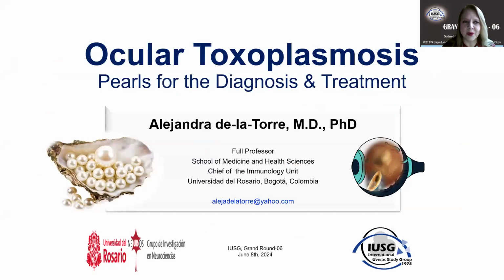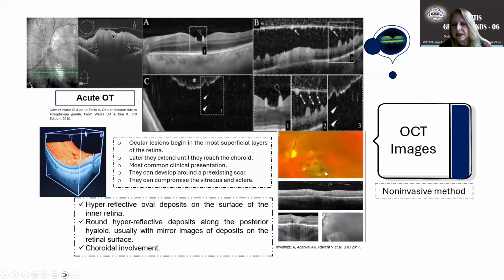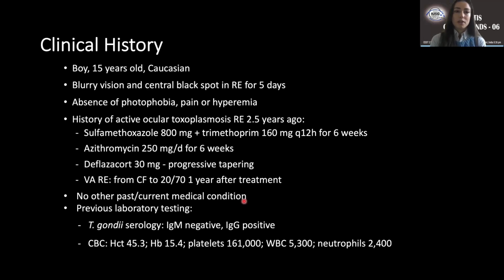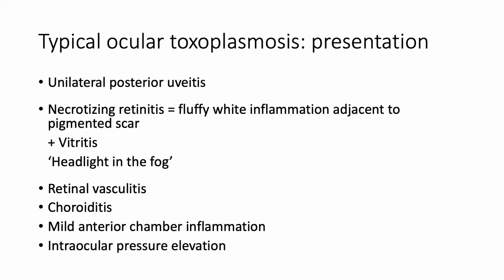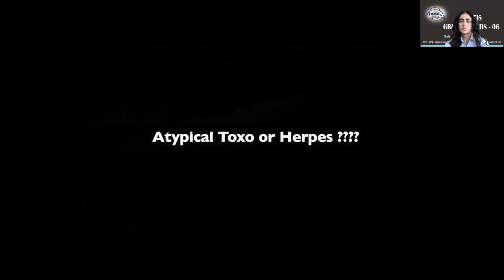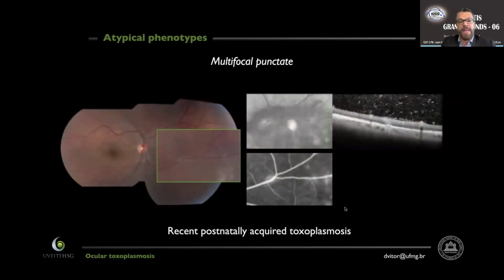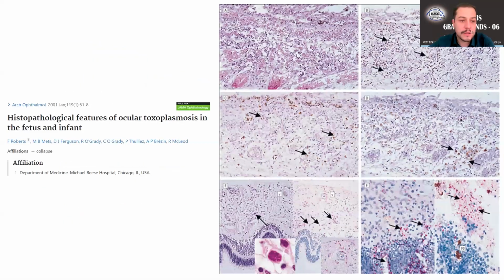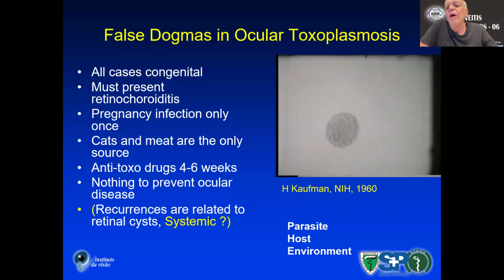Webinar Grand Round 6 (June 08, 2024)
Ocular toxoplasmosis